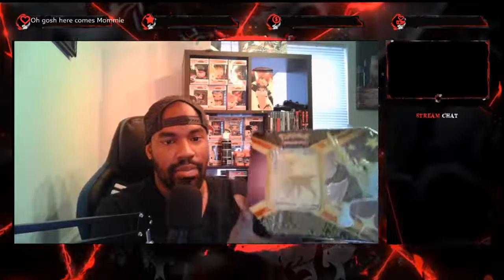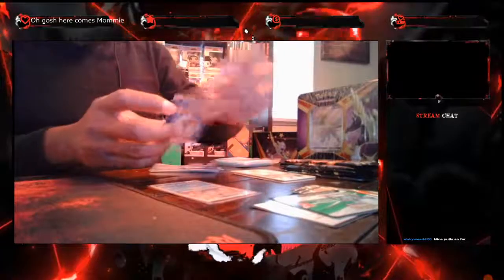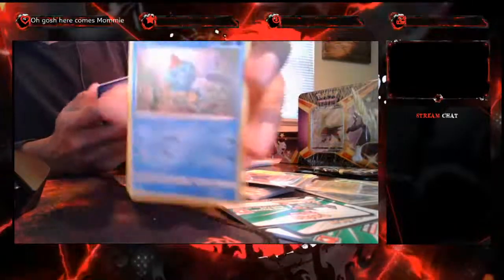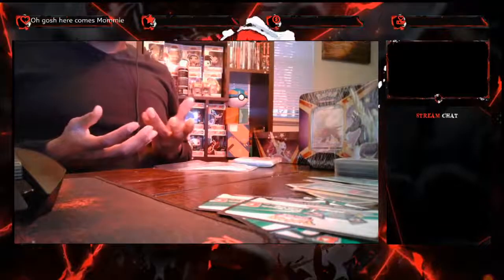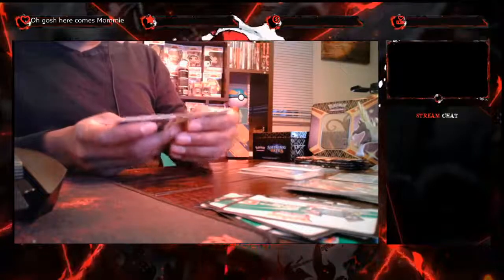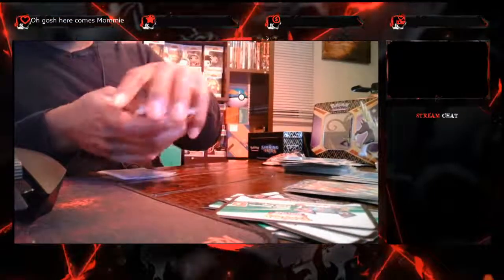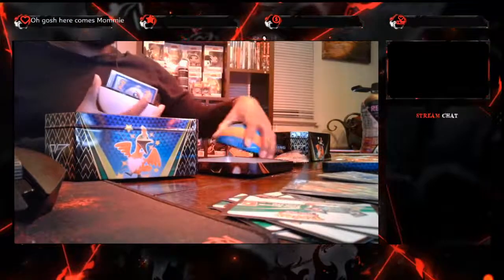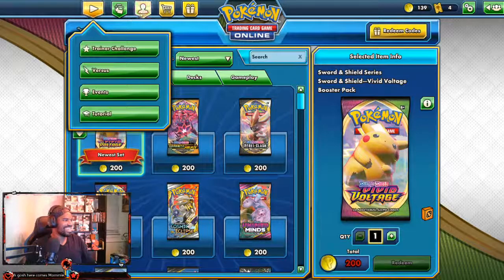Live Unboxing Pokemon Shining fates Tinz!!!!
if you want to play come to the twitch channel i dont bite lol sub and hit notification button to know when im live